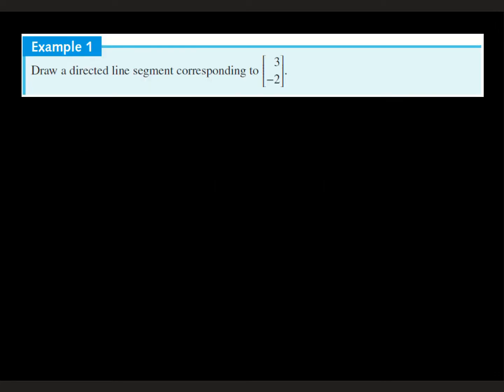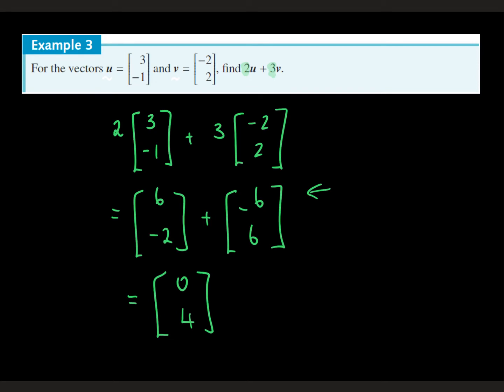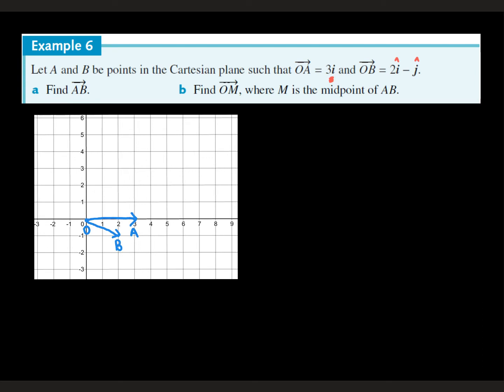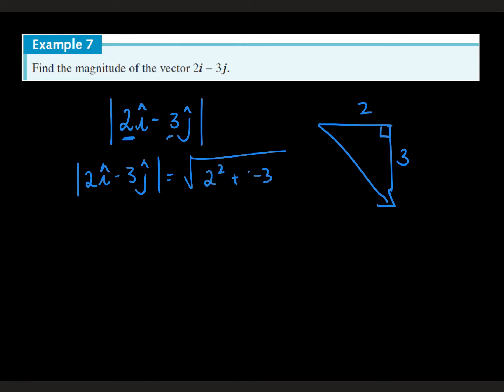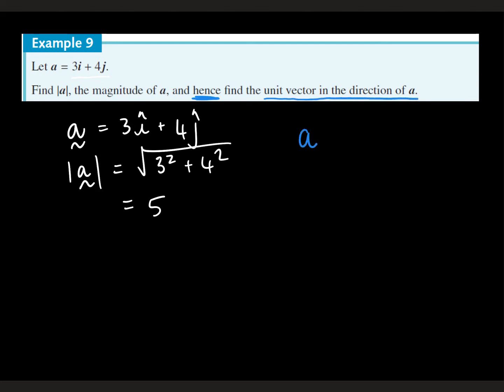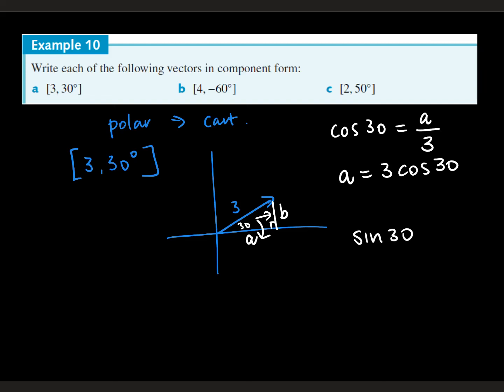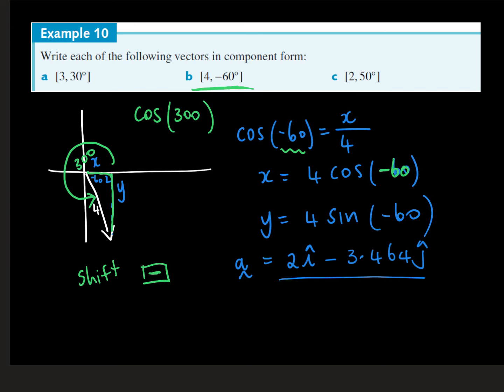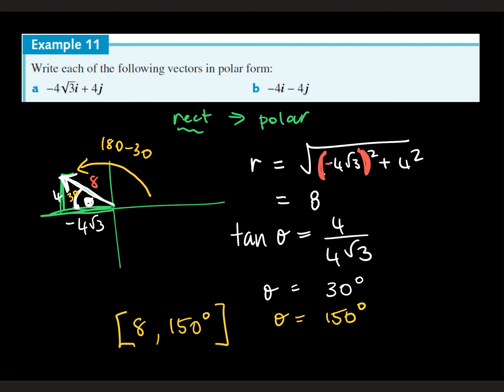Vector Algebra Revision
Specialist Mathematics Queensland Unit 1 Vector algebra - summary of material learned in year 10 prep spec.